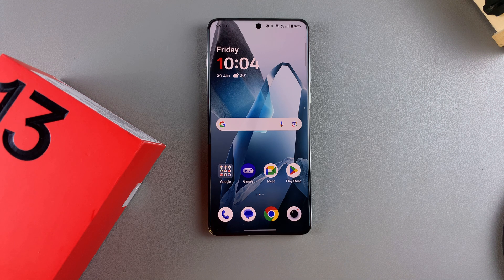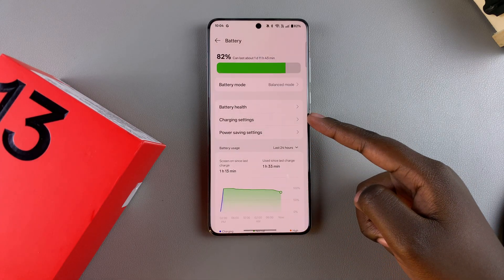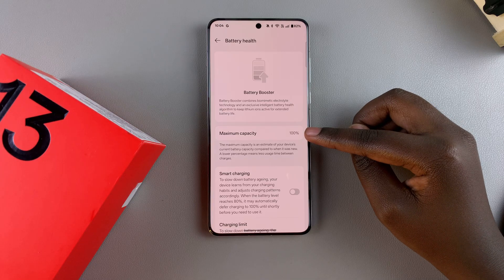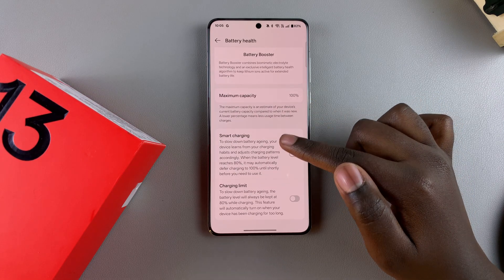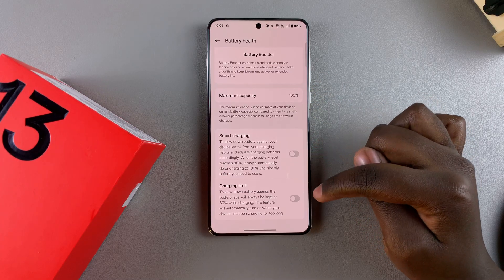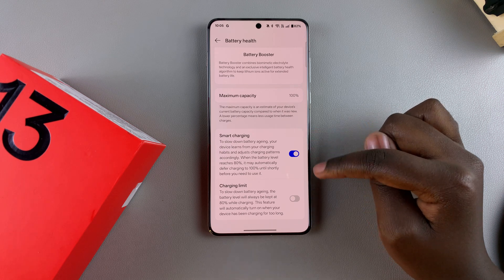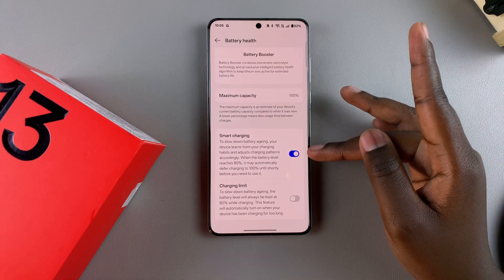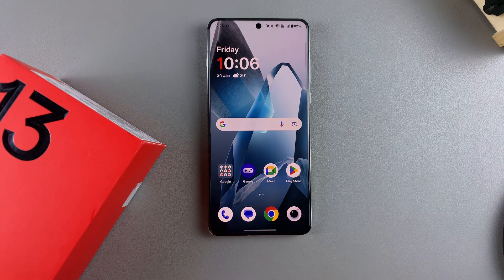How To Check Battery Health Of OnePlus 13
Wondering how your OnePlus 13 battery is holding up? In this video, we’ll show you how to check your battery health to ensure optimal performance. Whether you want to monitor your battery’s condition or troubleshoot charging issues, we’ve got you covered.

Open settings
Locate Battery
Select battery health
Here you will find Your battery health
Enable features such as smart charging or charging limit to save battery

Cell Phone Tripod Adapter